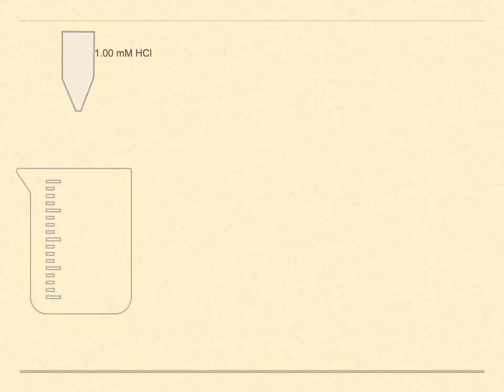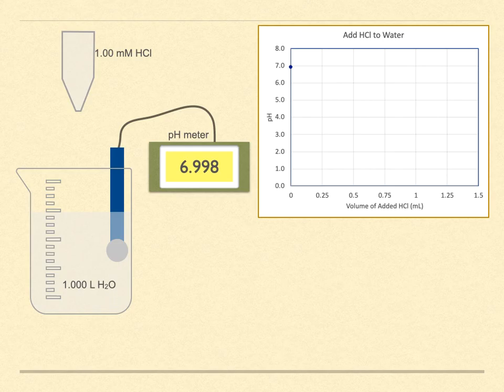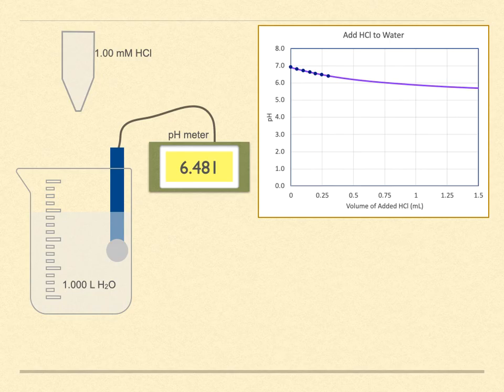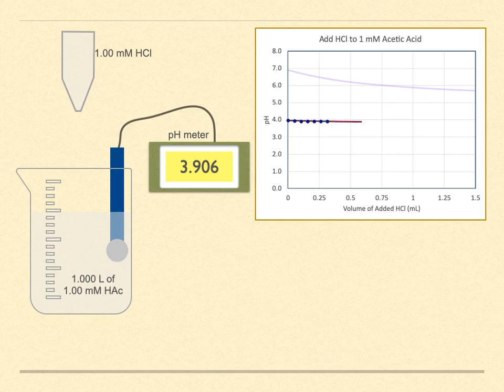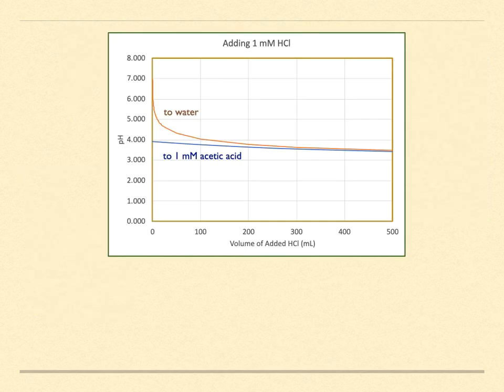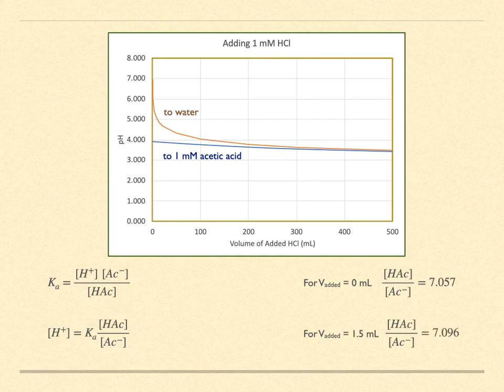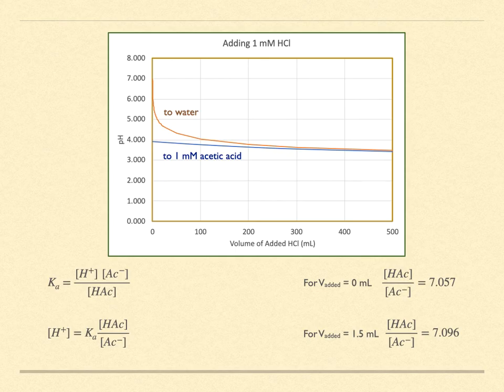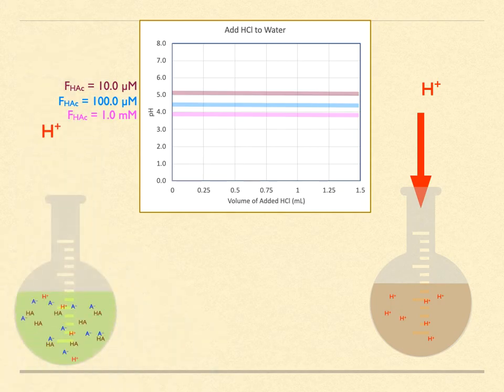Lesson 31 Buffers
When a solution contains a substantial amount of both a weak acid and is conjugate base, they act together to make the solution more resistant to changes in pH as a result of added acid or base.